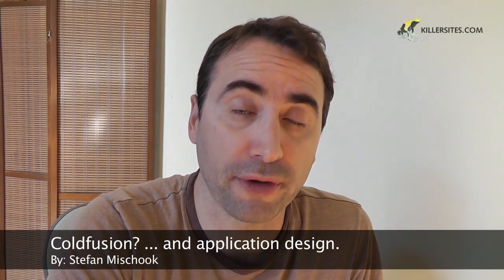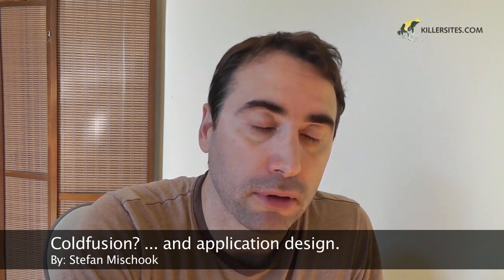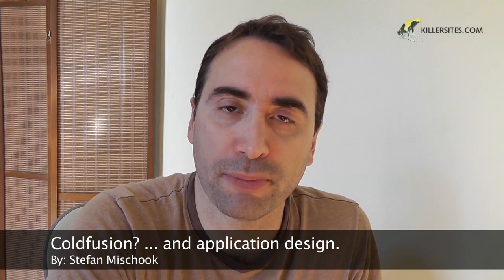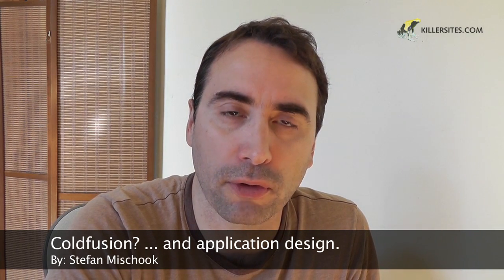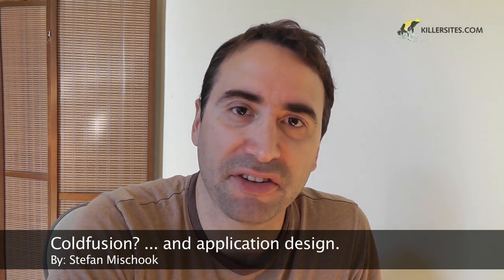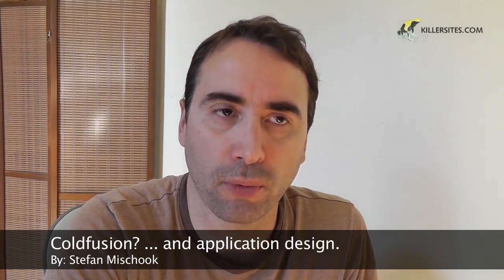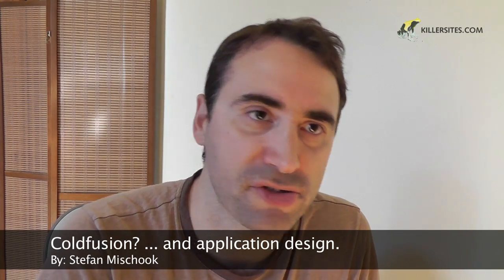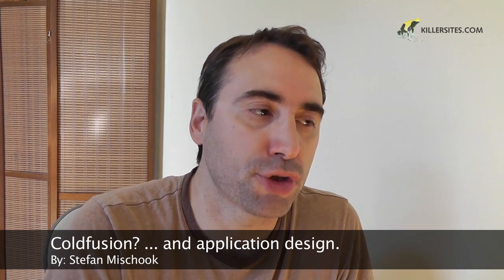Should you learn Coldfusion?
- What is Coldfusion and should you learn it?

Stefan Mischook